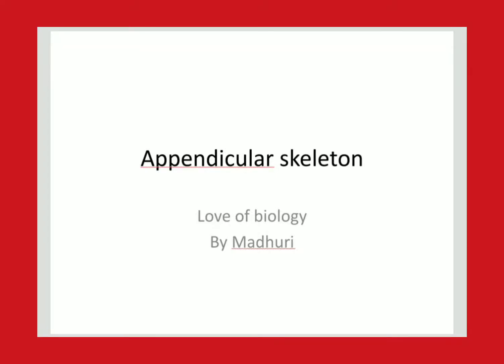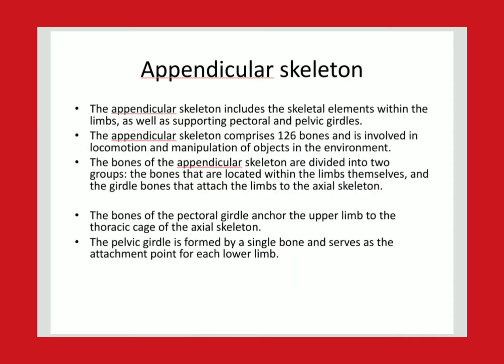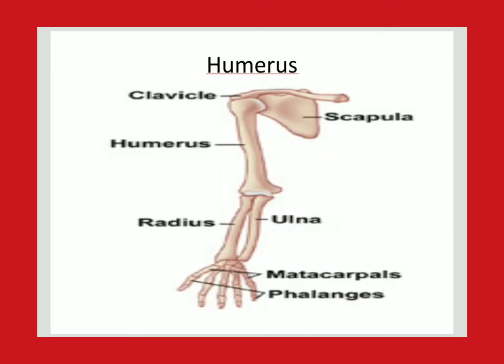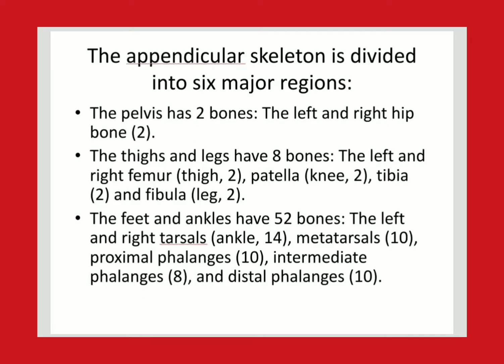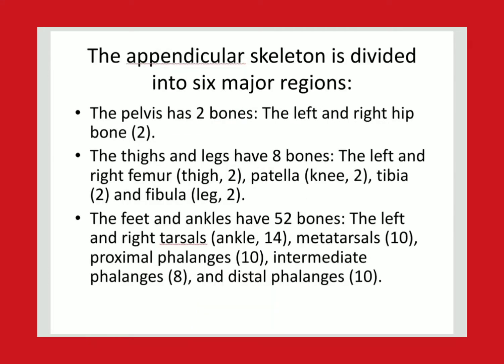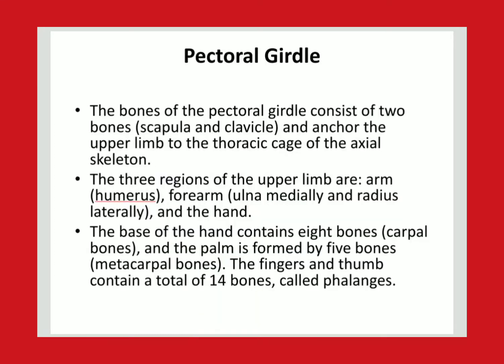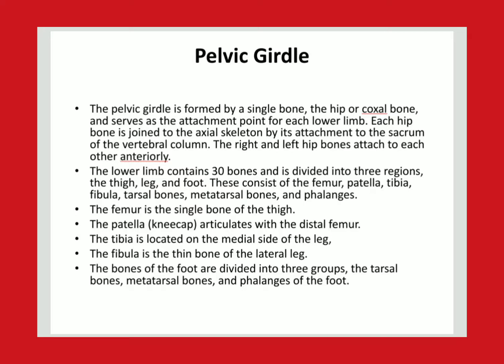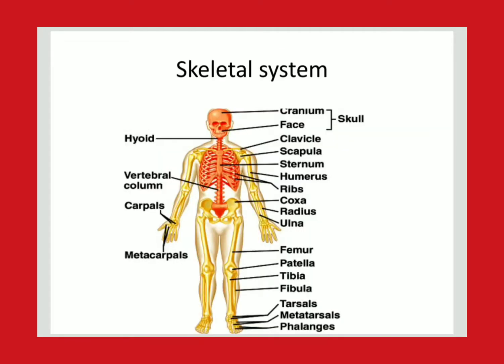Human appendicular skeleton